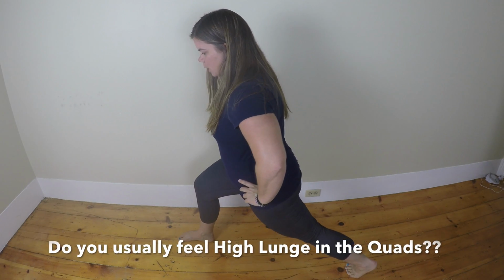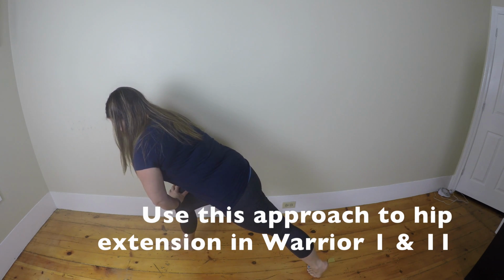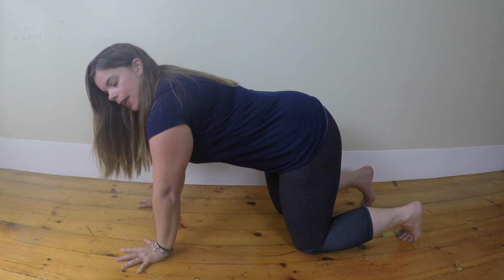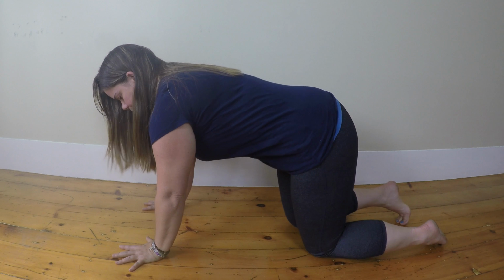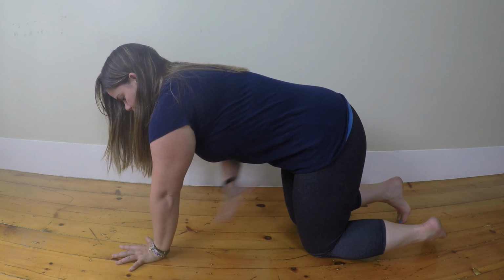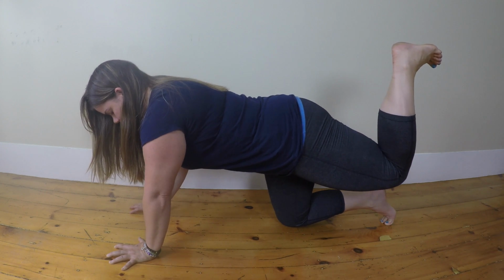Gluteus Maximus, Hip Extension and pain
Could relaxing your Gluteus Maximus in yoga be causing you pain and weakness in the back body chain?
In this anatomy based video, I explore this exact question, and help you find ways to strengthen that back body chain for future power and stability.